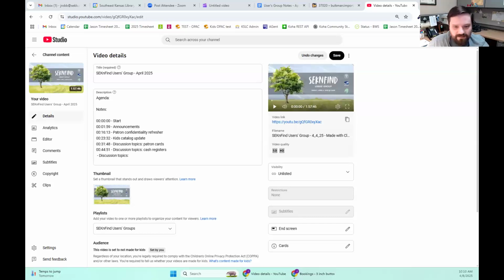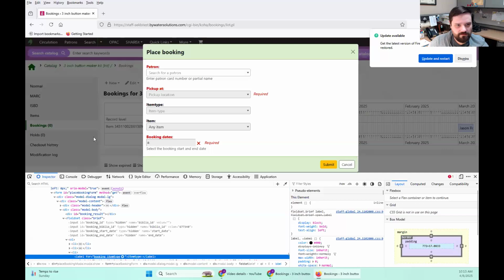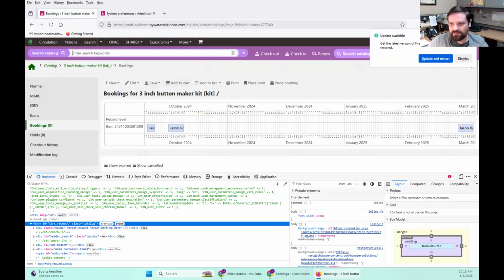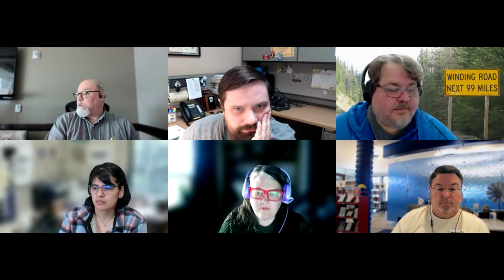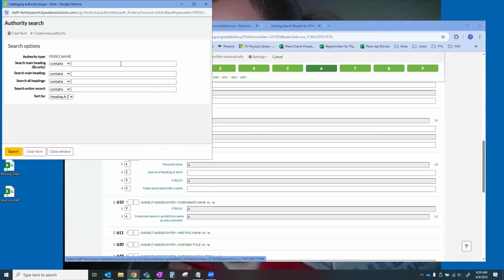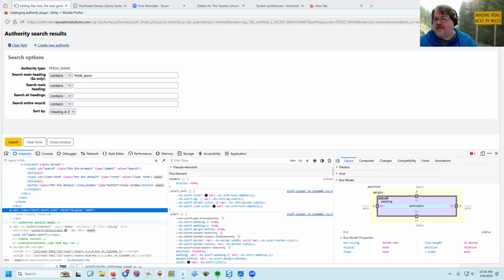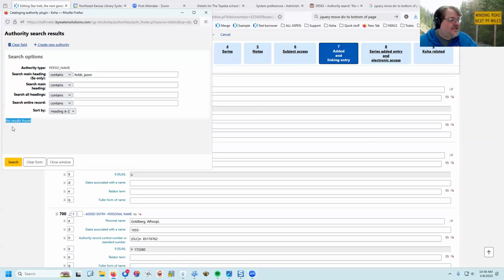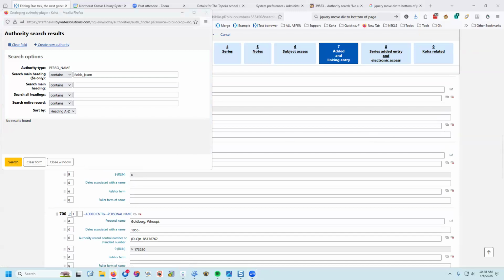System Administration Special Interest Group - 04/08/2025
00:07:58 Kristi Krueger: /*try to hide booking item type*/$("li:contains('booking_itemtype')").hide();
00:09:13 Kristi Krueger: cgi-bin/koha/catalogue/detail.pl?biblionumber=
00:13:29 Jason - SEKLS: document.querySelector("placeBookingForm &gt; div &gt; div &gt; div.modal-body &gt; fieldset &gt; ol &gt; li:nth-child(3)")
00:15:24 Kristi Krueger: html body#circ_request.catalog.modal-open div.main.container-fluid div.row div.col-md-10.order-md-2.order-sm-1 main div.row div#placeBookingModal.modal.show form#placeBookingForm div.modal-dialog.modal-lg div.modal-content div.modal-body fieldset.brief ol li span.select2.select2-container.select2-container--default.select2-container--disabled.select2-container--focus span.selection span.select2-selection.select2-selection--single span#select2-booking_itemtype-container.select2-selection__rendered span.select2-selection__placeholder
00:15:40 Jason - SEKLS: fieldset.brief:nth-child(2) &gt; ol:nth-child(5) &gt; li:nth-child(3)
00:16:01 NEKLS Zoom 3 / George Williams: fieldset.brief:nth-child(2) &gt; ol:nth-child(5) &gt; li:nth-child(3) {display: none;}
00:16:34 NEKLS Zoom 3 / George Williams: circ_request.catalog.modal-open fieldset.brief:nth-child(2) &gt; ol:nth-child(5) &gt; li:nth-child(3) {display: none;}
00:20:23 Jason - SEKLS: $("placeBookingForm &gt; div &gt; div &gt; div.modal-body &gt; fieldset &gt; ol &gt; li:nth-child(3)").hide;
00:27:55 NEKLS Zoom 3 / George Williams: Cache clearing clash of catastrophes
00:28:10 Kristi Krueger: Reacted to "Cache clearing clash..." with 👏
00:28:12 Rebecca Coert (APL-VA): Reacted to "Cache clearing clash..." with 😆
00:28:14 Renée Palermo - OSLRI: Reacted to "Cache clearing clash..." with 😆
00:37:50 Jason - SEKLS: This seems to work for hiding the booking item type and is a little more specific//Hide itemtype dropdown on Place Bookings modal$('circ_request placeBookingForm label:contains("Itemtype")').parent.hide;
00:39:32 Jason - SEKLS: Bug 33554 - Searching borrowers is a lot slower if there's searchable extended attributes
00:40:52 Mary: Are those that are experiencing slowness on 24.11 hosted or self-hosted?
00:41:09 Kristi Krueger: 24.11
00:42:22 NEKLS Zoom 3 / George Williams: I submitted a bug for the Authority search problem
00:42:29 Kristi Krueger: Reacted to "I submitted a bug fo..." with 👍
00:42:42 Angela Berrett (FSL): Reacted to "I submitted a bug fo..." with ❤️
00:43:22 Renée Palermo - OSLRI: 36025 – Extended attributes clause added to patron search query even when there are no searchable attributes
00:48:46 Rebecca Coert (APL-VA): Reacted to "I submitted a bug fo..." with 👍
00:50:45 NEKLS Zoom 3 / George Williams: $(document).ready(function  { //Make authorities search form visible after "No results found" result $('auth_searchresultlist_auth .alert.alert-info').removeClass('alert-info');});
00:51:27 Sally - Knox County Public Library: Reacted to "$(document).ready(fu..." with 👍
00:51:42 Charlie - SLO County: Always usefule
00:52:19 NEKLS Zoom 3 / George Williams: I love the use of the icons.
00:55:05 Chip Halvorsen - Westlake, OH: Is that chat being saved today?
00:55:18 Chip Halvorsen - Westlake, OH: I had Zoom issues for the first 20 minutes.
00:55:20 Chip Halvorsen - Westlake, OH: Thanks!!
00:56:07 Daphne Hoolahan: Thank you all
00:56:11 Charlie - SLO County: Feel better soon, thank you!